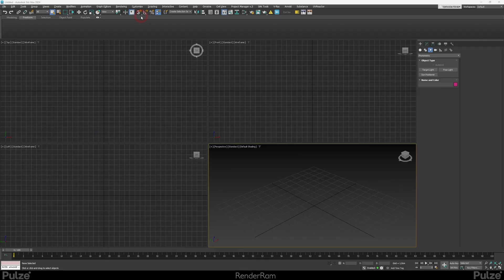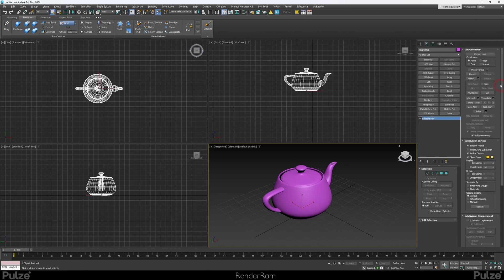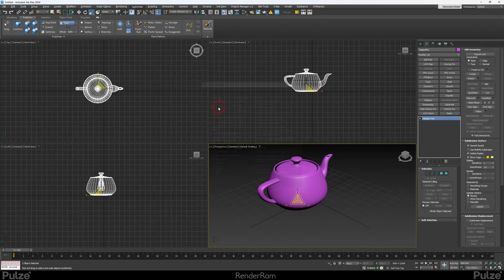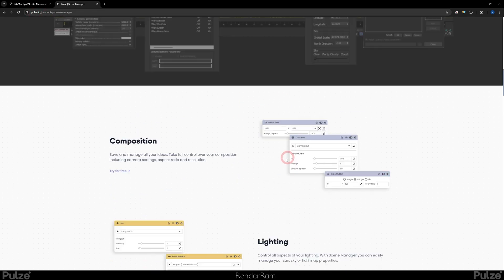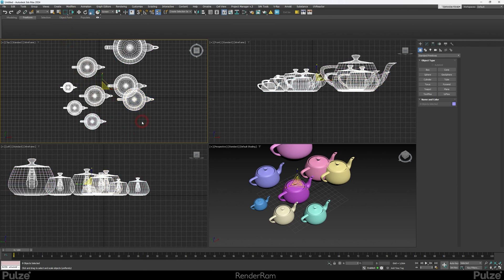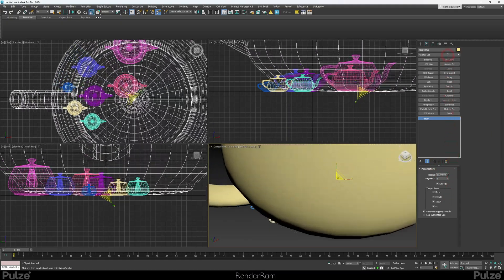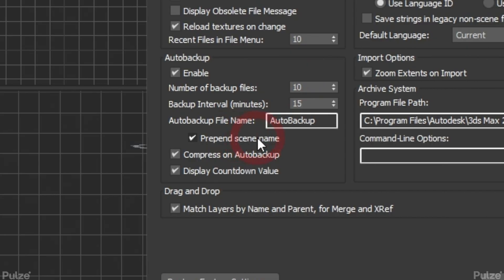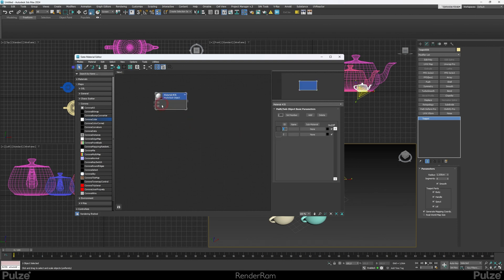How I Setup 3ds Max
Yo guys, today on @RenderRam in collaboration with @pulzeio  I'm showing you some tips on how I setup my 3ds max after a clean instalation!